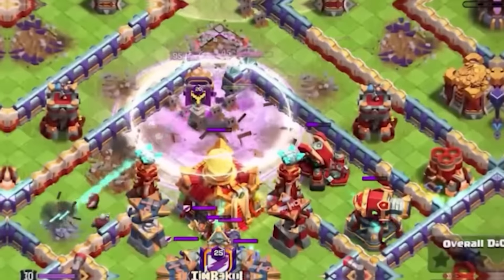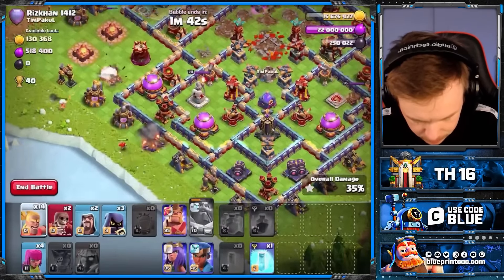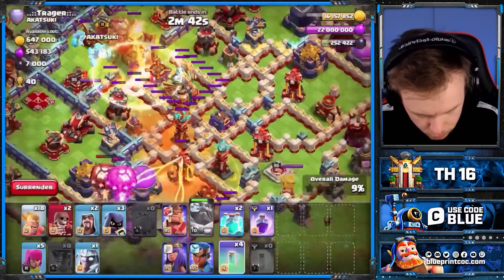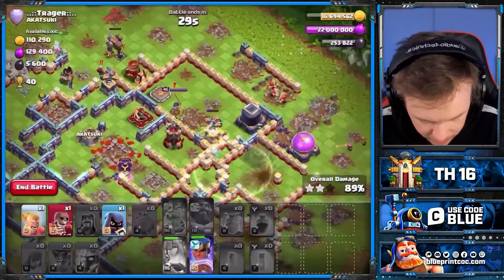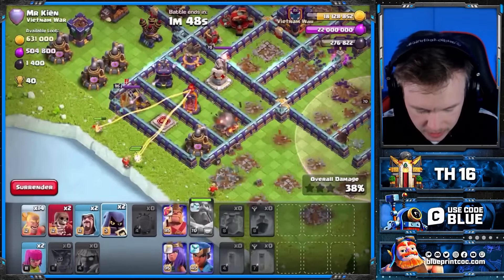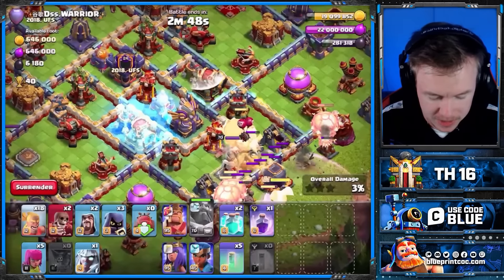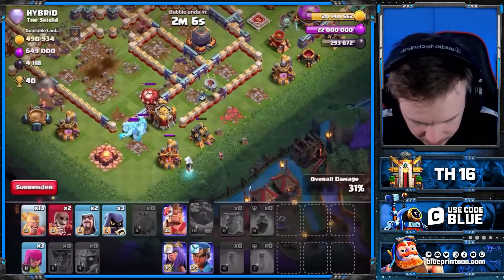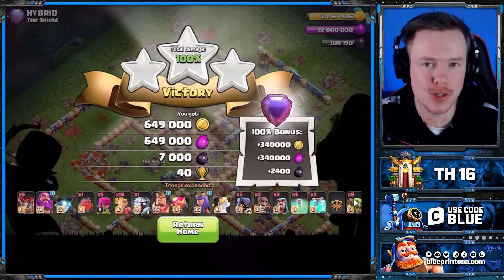SUPER ARCHER CLONE is BACK and OP with HAALAND Troop | Best Attack Strategy Clash of Clans TH16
▶️ Super archer clone may not be mega anymore but if you do enjoy the army you must watch this army comp! It pairs perfectly with the Barbarian Kicker/Haaland Troop and crushes every type of base!

⏲️ Video Chapters:
00:00 Intro
00:15 Hero Equipment
00:27 Ring Base
03:35 How does this triple?!
06:37 Box Base
10:00 😂
10:58 Diamond Base
13:58 Outro

Your support fuels our efforts to create more engaging and valuable content for you.

💙 Thank you for using Code is BLUE in every Supercell Game!

🔵  Our Services!
        46 new bases each month, less than 1$ per base!

ClashOn and...